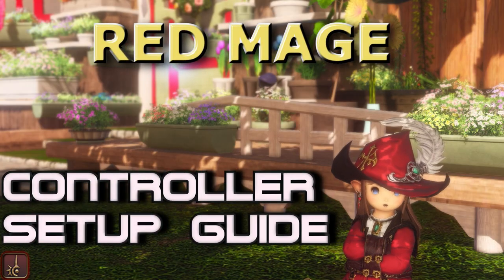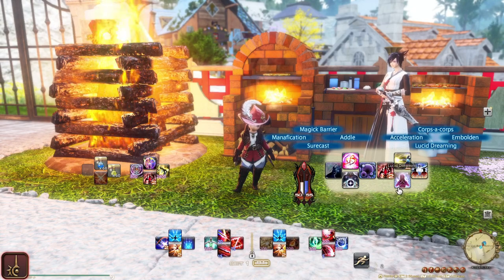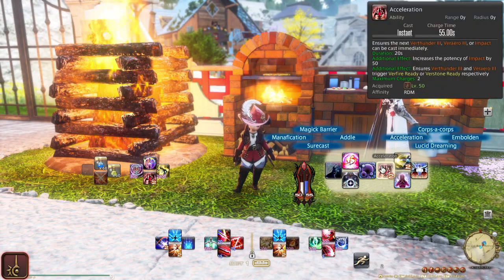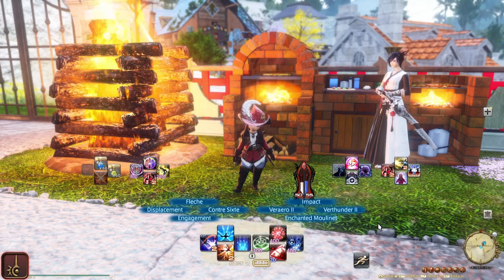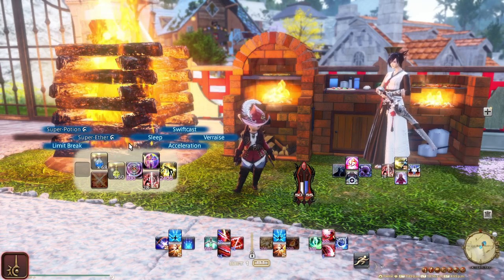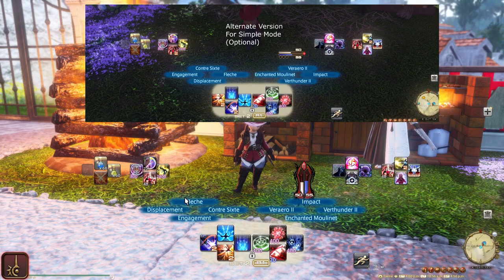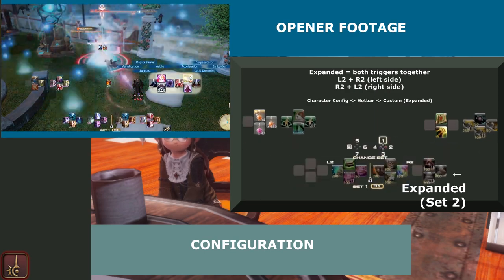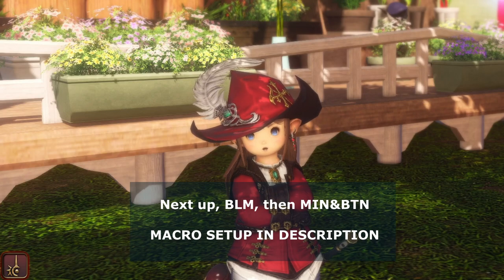Red Mage Controller Endwalker Setup Guide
My Red Mage setup in Endwalker! Setup macro in description
00:00 Intro
00:15 Setup Explanation
03:18 Final Version
04:42 Outro

Hotbar clears
/chotbar remove 1 all
/chotbar remove 2 all
/chotbar remove 3 all
Note: You will need to manually place your consumables.

WXHB - Left
/chotbar action "Swiftcast" 3 LAU
/chotbar action "Verraise" 3 LAR
/chotbar action "Acceleration" 3 LAD
/chotbar action "Sleep" 3 LAL

Sprint macro (#99)
/merror off
/actionerror off
/action "Sprint"
/pvpaction "Sprint"
/micon "Sprint"